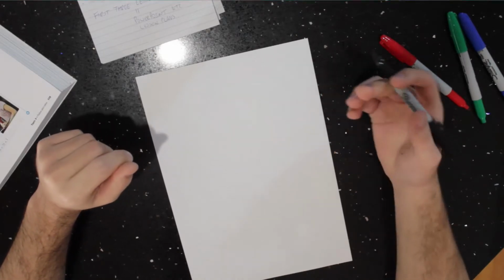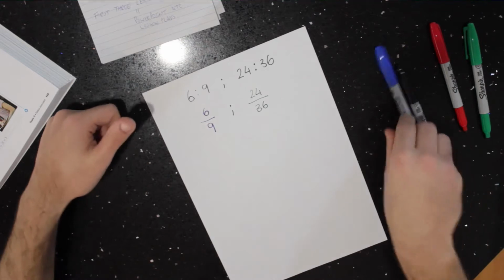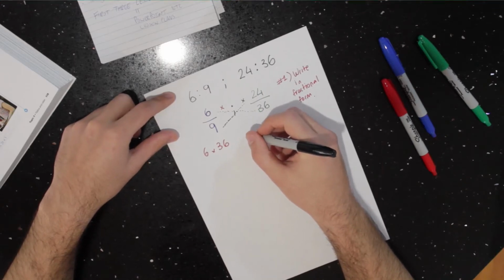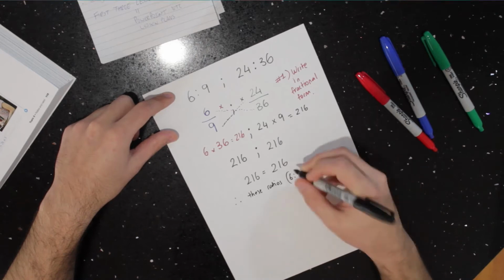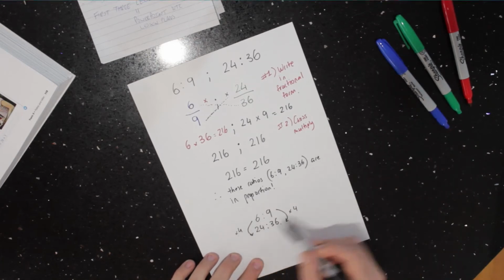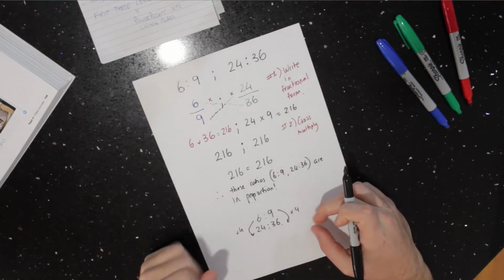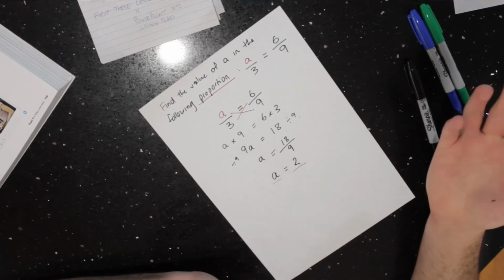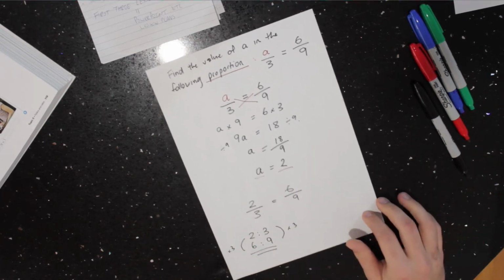04 Proportion determining or finding equality